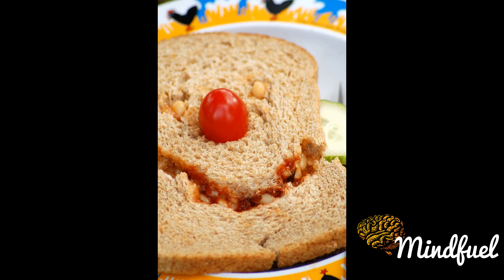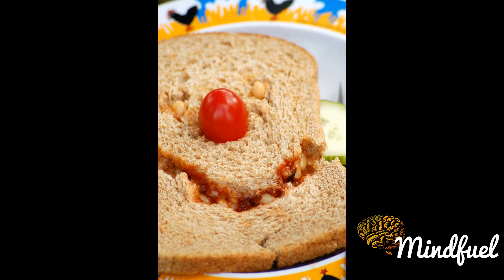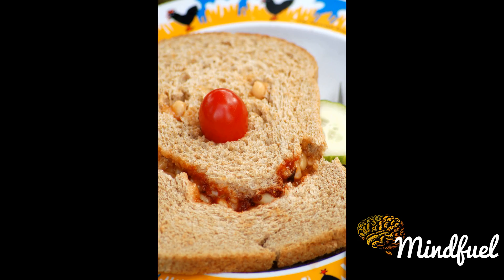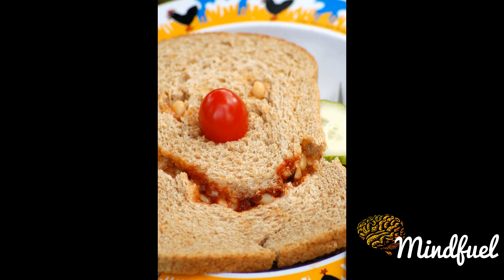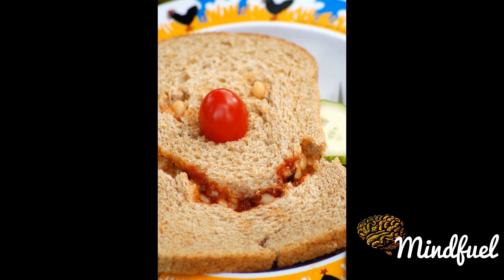Baked bean sandwich Documentary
The baked bean sandwich is a meal consisting of baked beans and butter between two slices of bread.